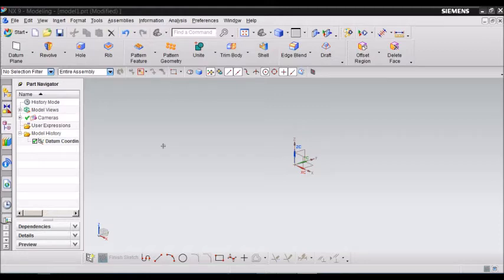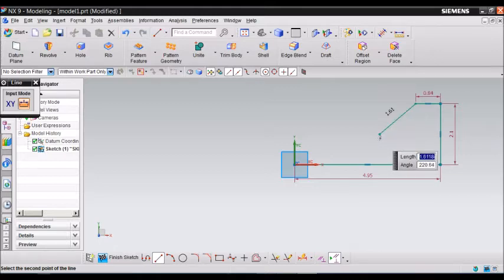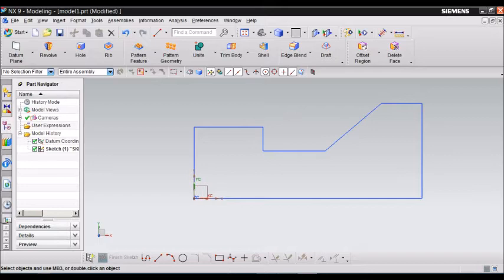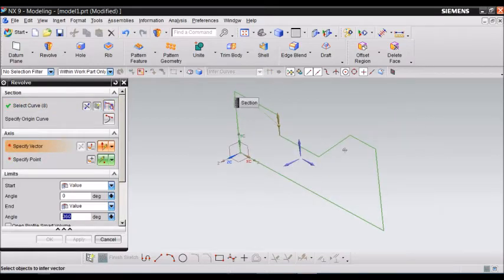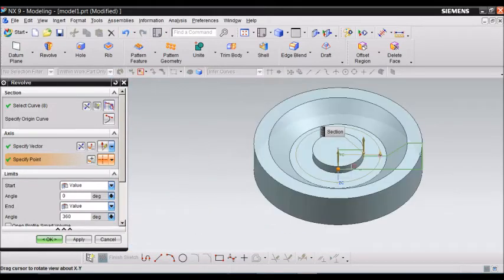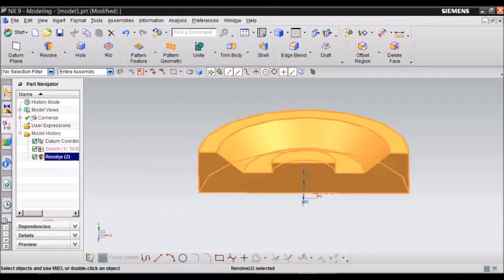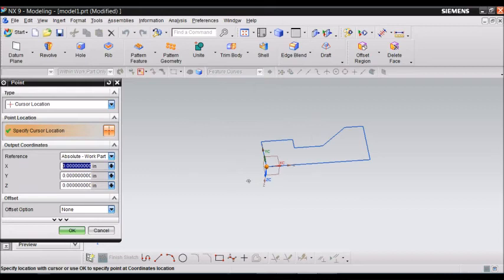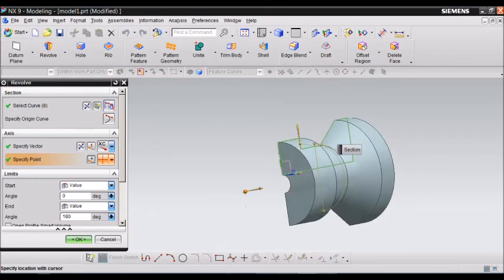Lecture 7 - MECH 1305 - Graphics and Design Fundamentals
In this video an introduction to the revolve feature is given as part of the Graphics and Design Fundamentals course at the University of Texas El Paso.